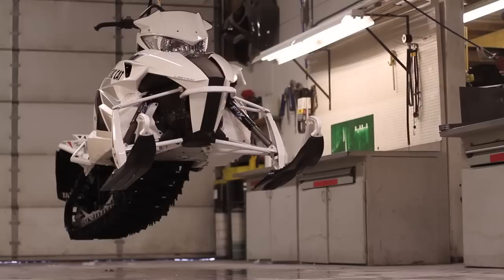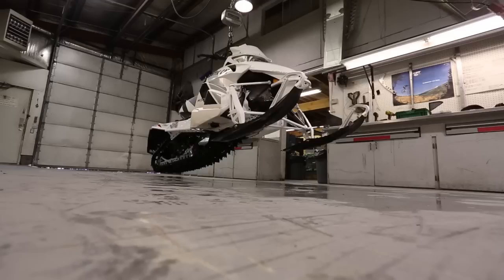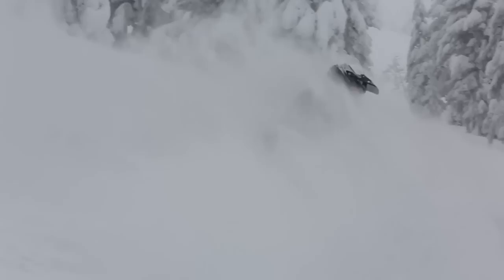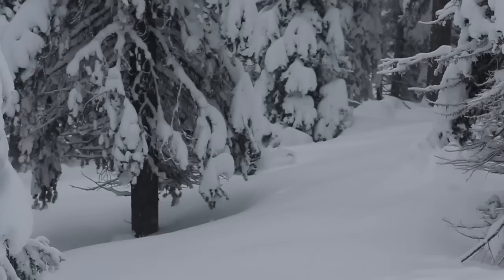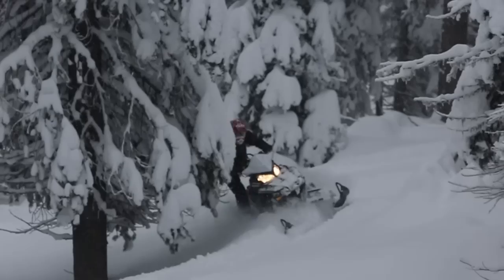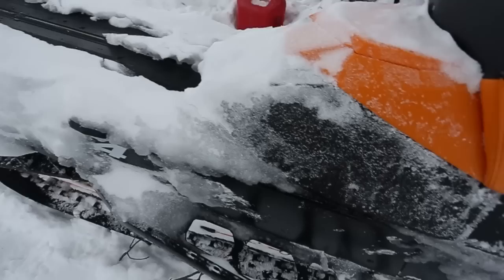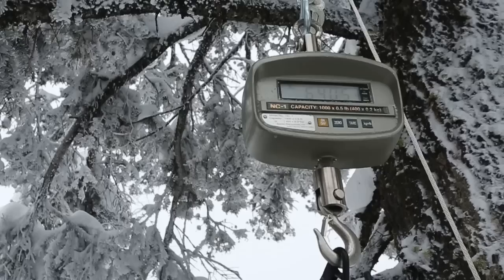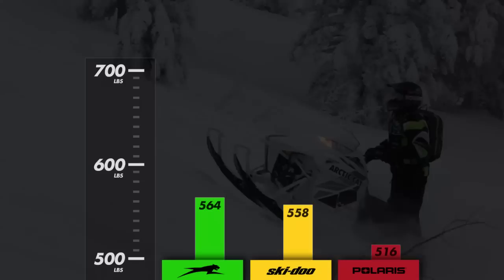Arctic Cat Weight Test